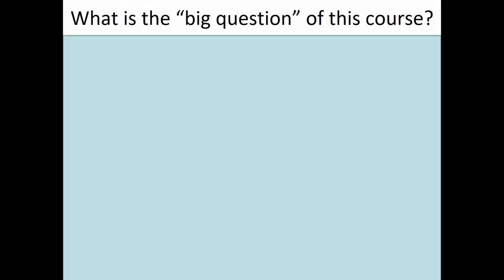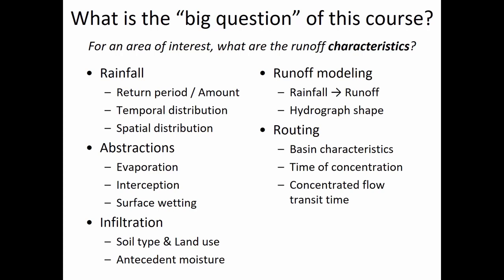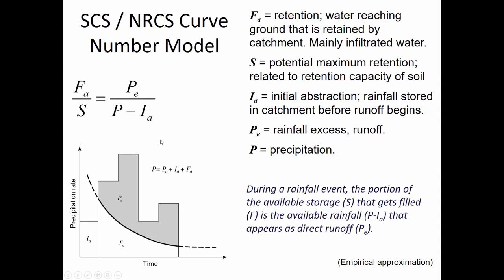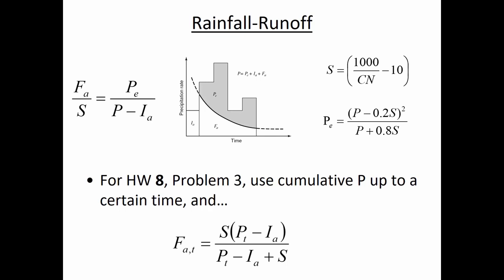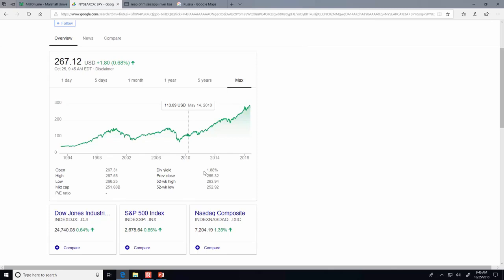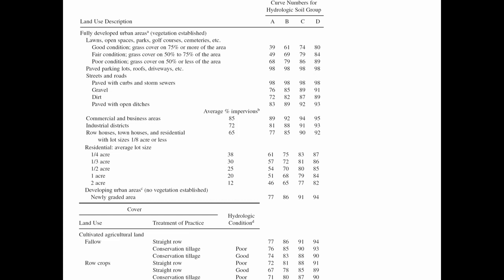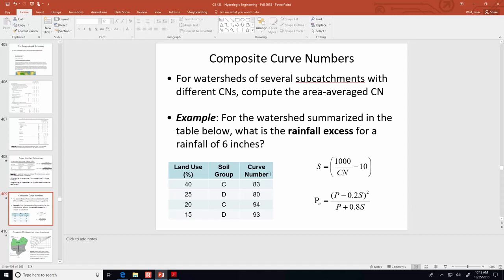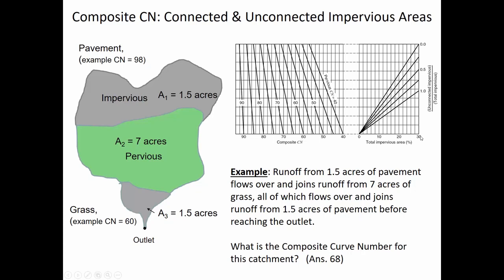ENVE 670 - Class 9 (13 March 2019) NRCS Rainfall-Runoff Model